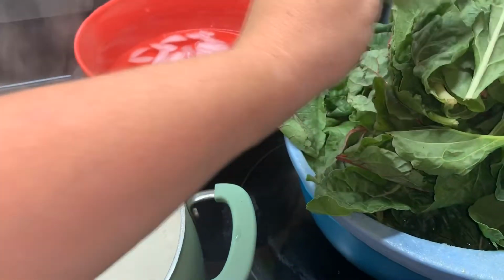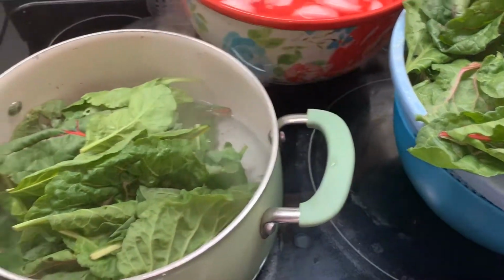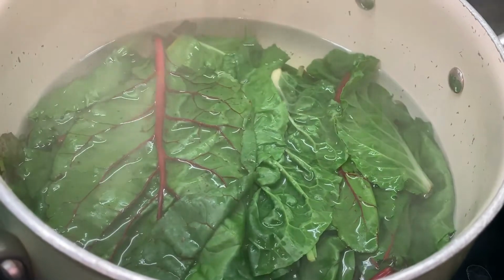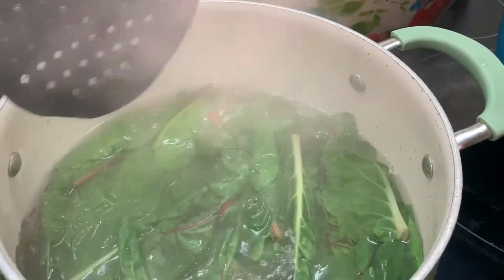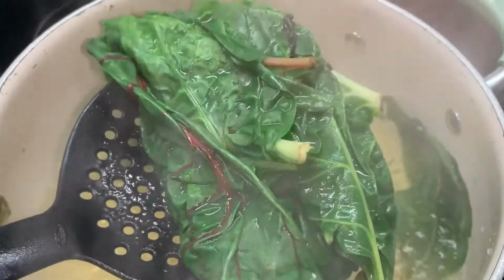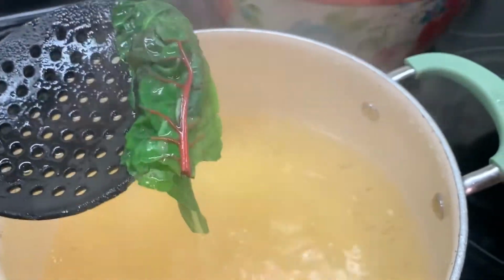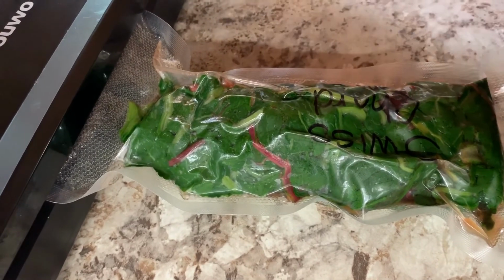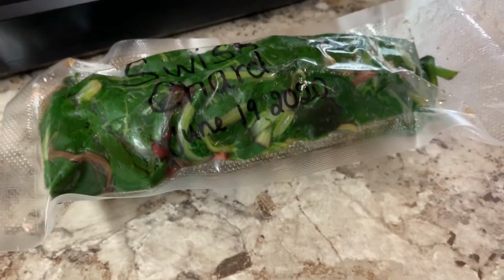How To Freeze Swiss Chard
Hey Guys!
Since we have an abundant amount of Swiss chard right now I thought I’d show y’all how we are freezing it for after garden season!